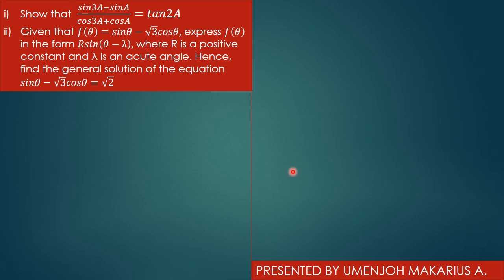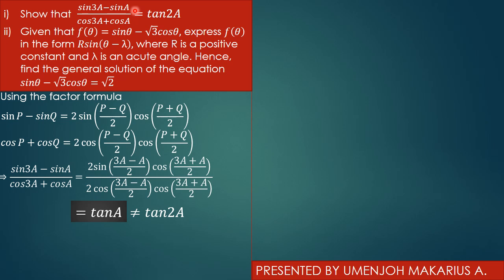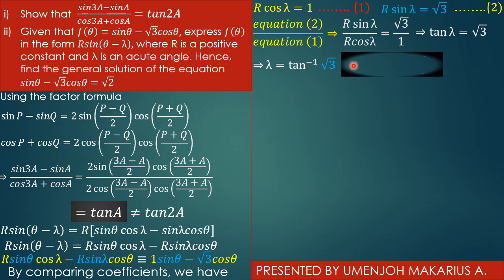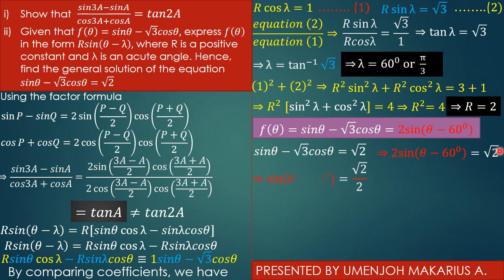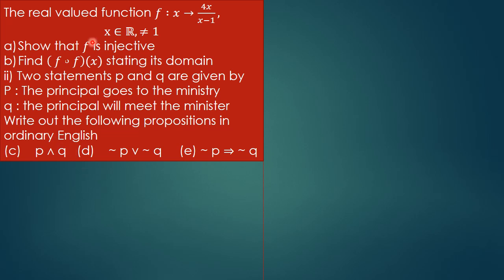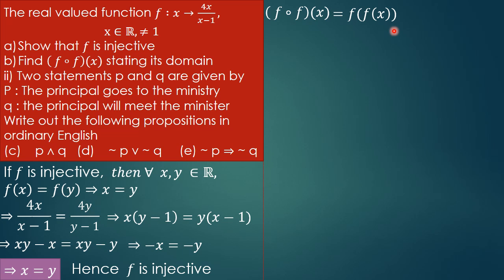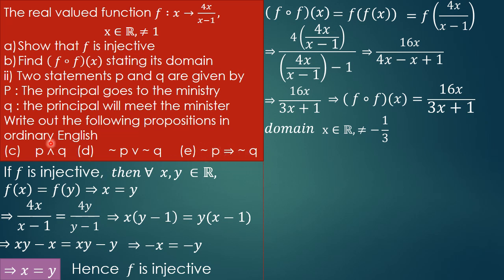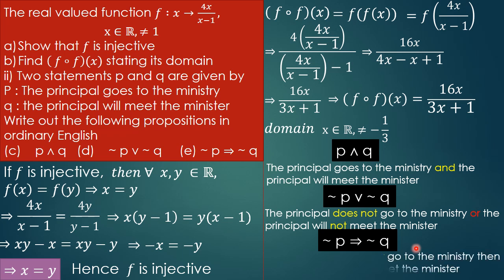CORRECTION OF THE CGCE A/L MATHEMATHICS JUNE 2021 P2 Q3 AND 4